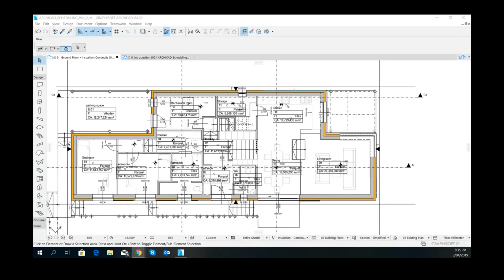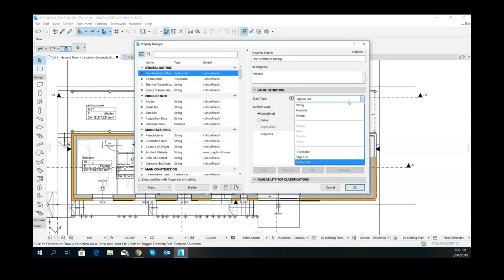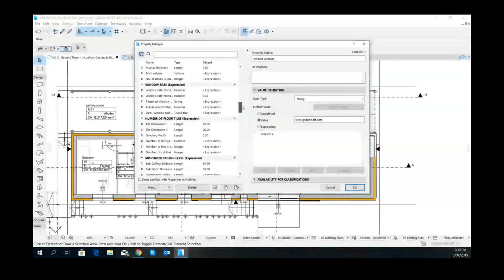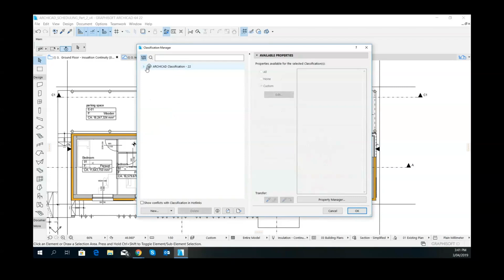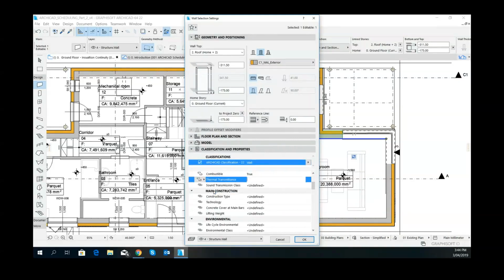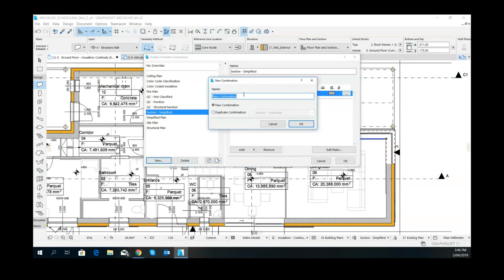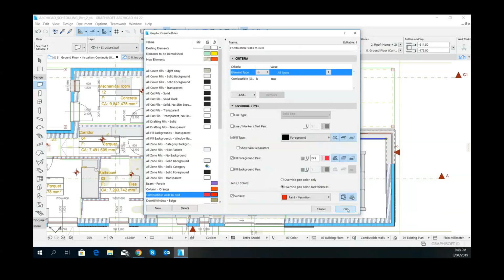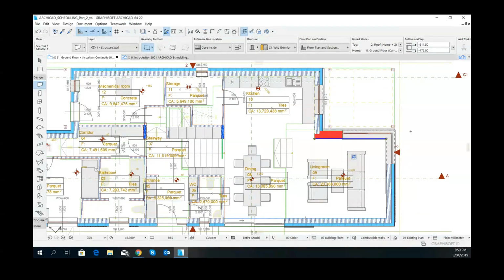190403 Using Properties and Classifications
AW2 Archicad BIM Jedi Master Class - an introduction to using classifications and properties in ArchiCAD